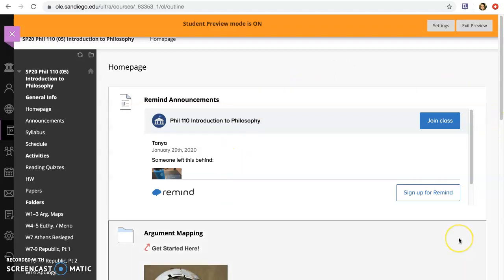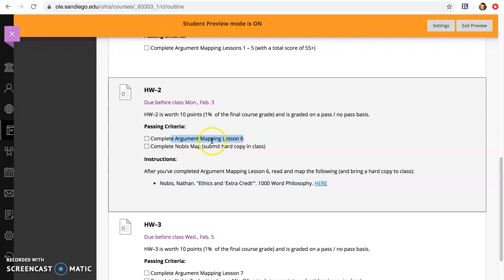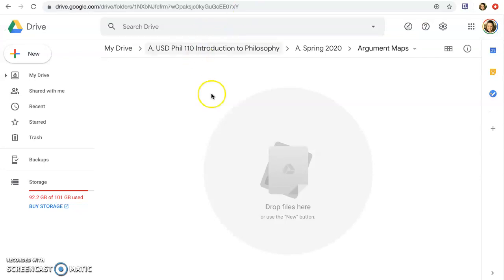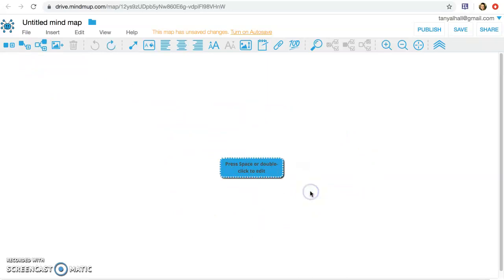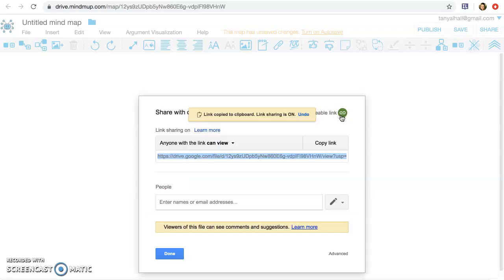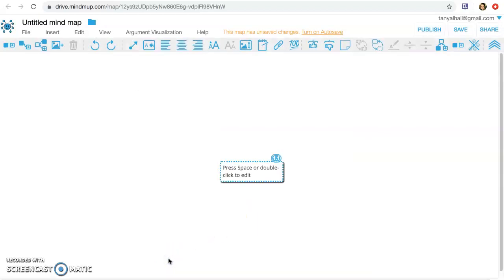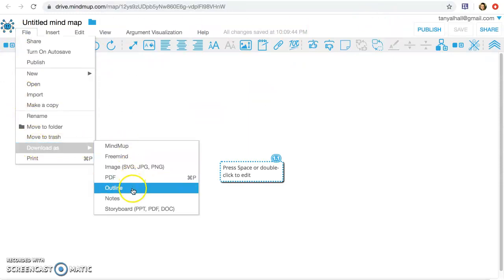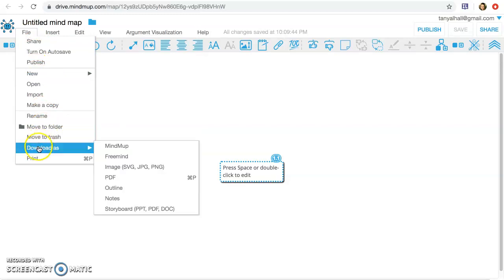Phil 110 HW-2 Preview and Advice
In this video I introduce HW-2 and offer a few pieces of Mind-Mup Advice:

1. Connect MindMup to Your Google Drive.
2. Create new MindMup files just like you would create a new document: Click 'New', then click 'More', then click the MindMup link.
3. Create a new MindMup file for each practice argument.
4. The first thing you do when you begin a new Mind-Mup from Google Drive: Click 'View' then click 'Start Argument Visualization'. (Don't make an octopus map; make an argument map.)
5. Attempt to map the practice arguments on your own before you watch Nate do it. Watching other people do things is easy. If you take the easy road, (a) you won't know whether or not you can actually do it, and (b) you won't get max. learning benefits (remember, learning usually hurts at least a little!).
6. Share your MindMup maps: Click 'File', then click 'share', then click 'get shareable link', then click 'copy', then paste that link into the tutorial text box.
7. MAKE BACKUPS OF YOUR MAPS: Click 'File', then click 'Download as', then click 'PDF'. Then save these PDFs. (Save them to your computer, save them in google drive, email them to yourself, whatever.)